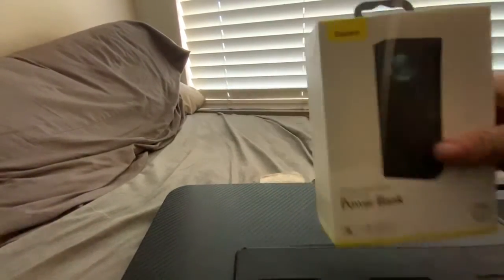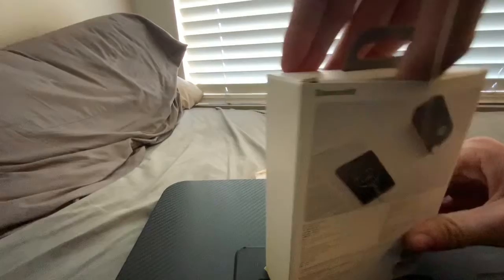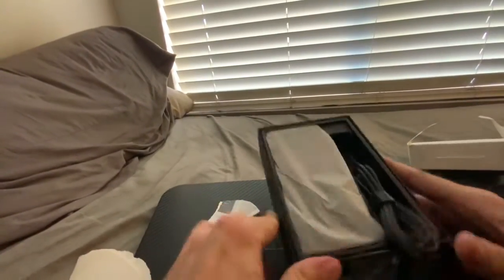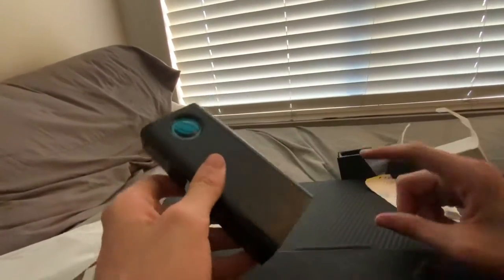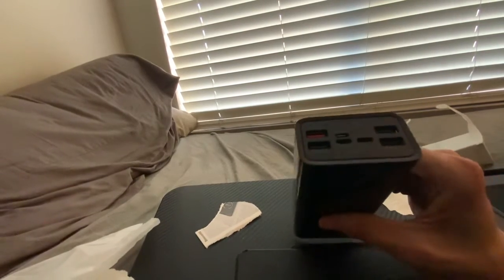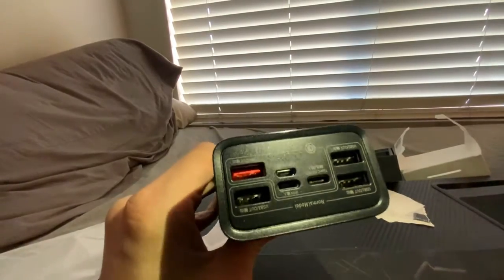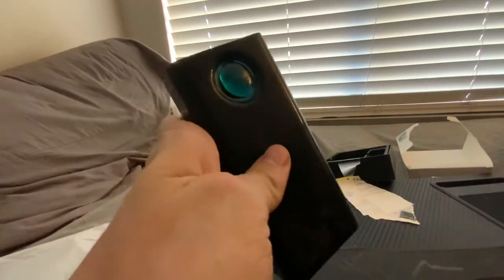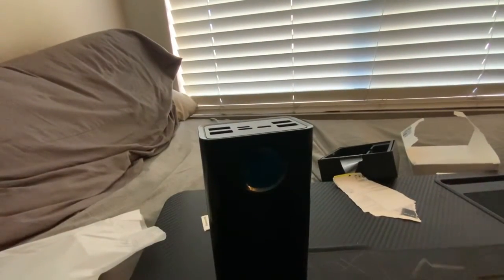Zach unboxes: Baseus 30k mAh power bank